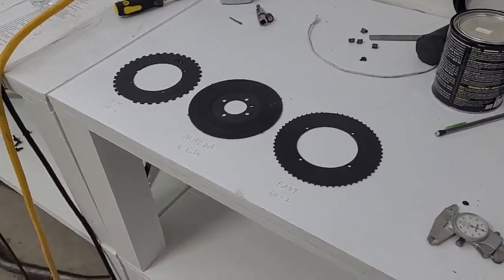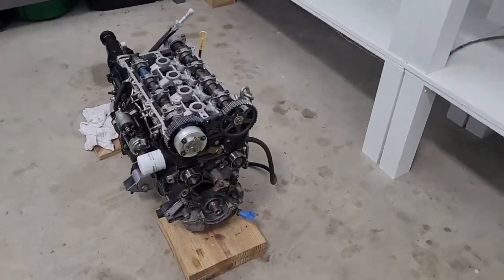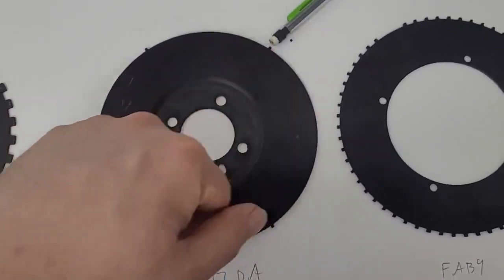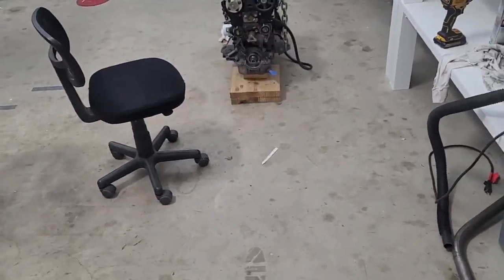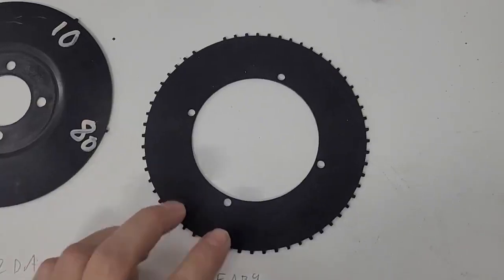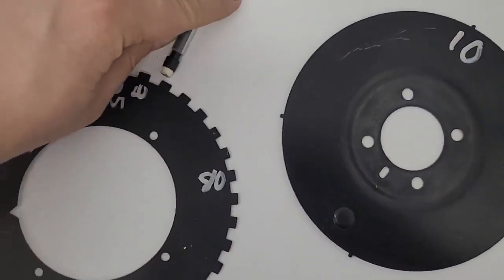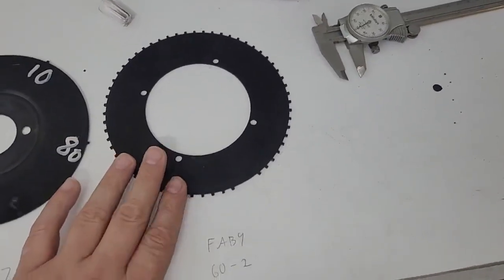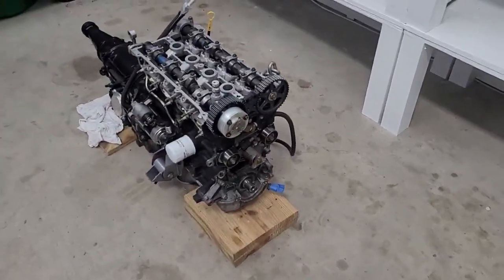Racecar Engineering - Crankshaft Trigger Wheels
Today we go into details and explain how different crank wheel geometry affects the reliability of your engine.
for miata go fast parts you won't find anywhere else!